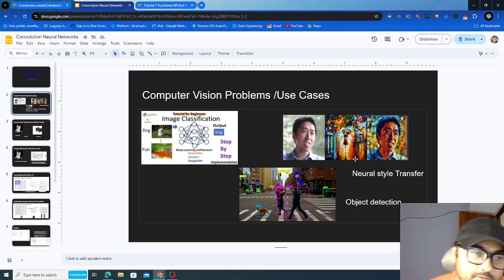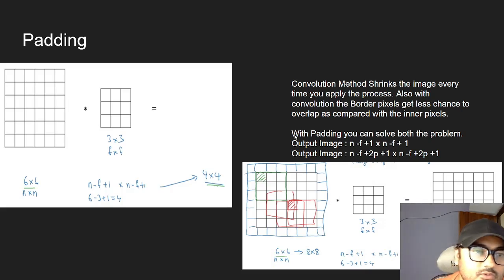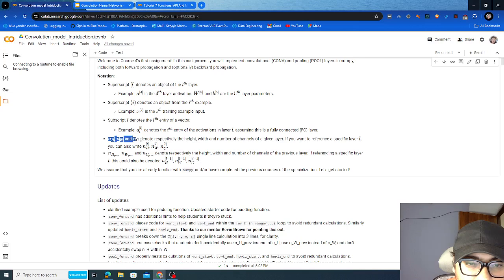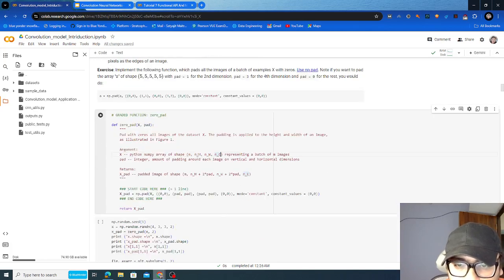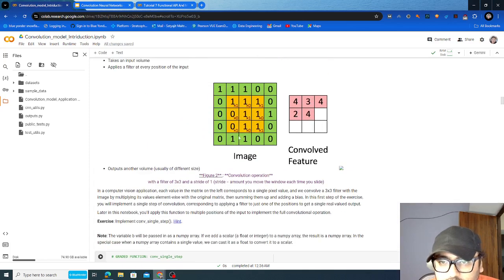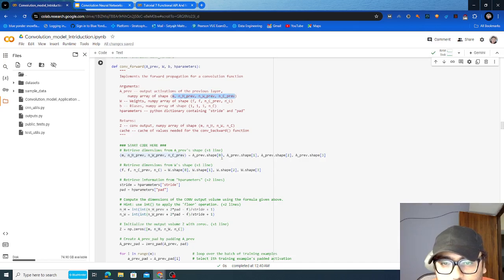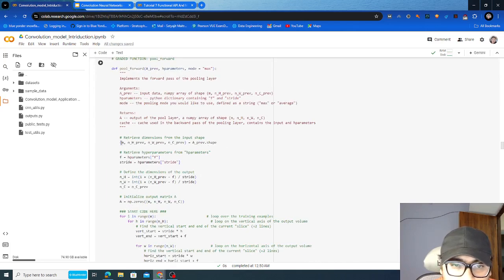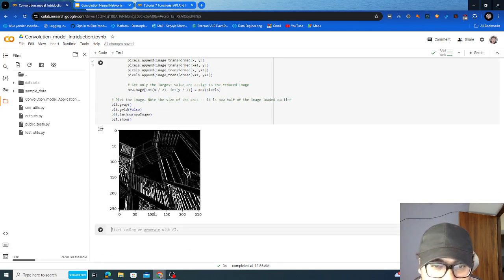Convolution Neural Network Step By Step Implementation | Tutorial | Deep Learning With Image data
Welcome to this comprehensive tutorial on Convolutional Neural Networks (CNNs), where we guide you step by step through the implementation process! In this video, you'll learn the fundamentals of CNNs, a powerful deep learning technique used for image classification, object detection, and more.

We'll cover:

Understanding the architecture of CNNs
Detailed walkthrough of each layer (convolutional, pooling, fully connected)
Implementing a CNN from scratch using Python and TensorFlow/PyTorch
Training and evaluating your model on image data
Tips and tricks for optimizing your network's performance
Whether you're a beginner in deep learning or looking to deepen your knowledge, this tutorial will help you build a solid foundation in working with image data using CNNs.